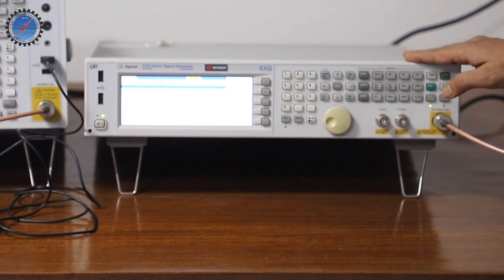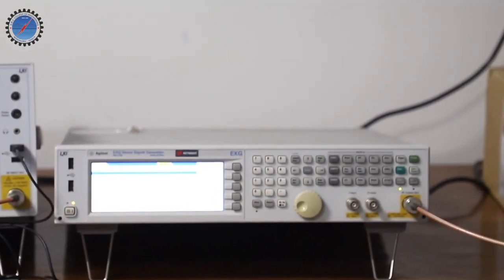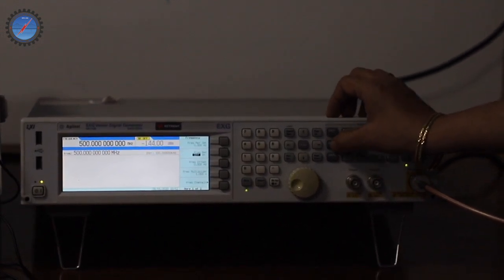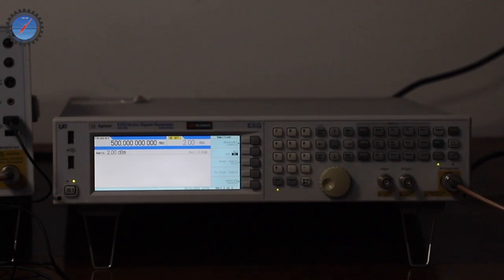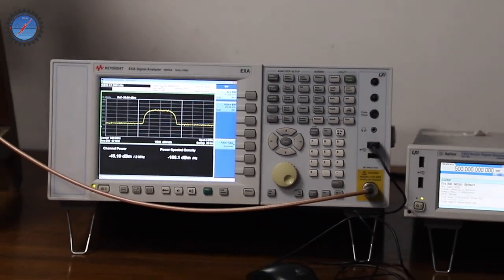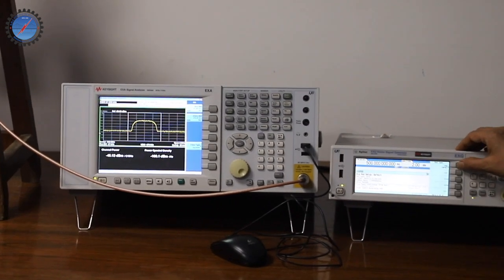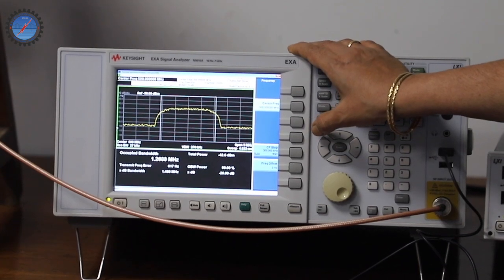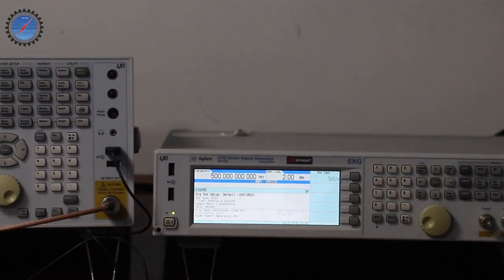Demonstration of QPSK:BPSK transmission with advanced setup using 5GHZ antenna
Here we use Vector (Digital)signal generator with transmitting antenna fixed as shown. Transmitter measurements are typically made at the antenna port, where the final signal is emitted. Measurement equipment such as the Vector Signal Analyser(spectrum analyser) is used as an ideal receiver.